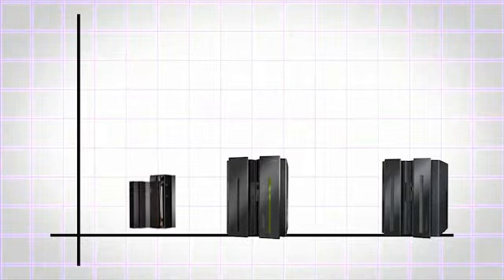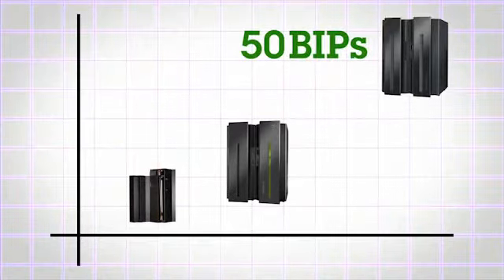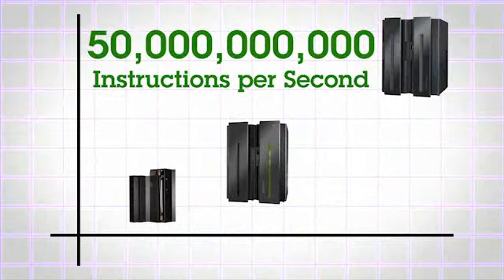IBM introduces zEnterprise System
IBM on Thursday announced the zEnterprise mainframe server and a new systems design that allow workloads on mainframe, POWER7 and System x servers to share resources and be managed as a single, virtualized system.